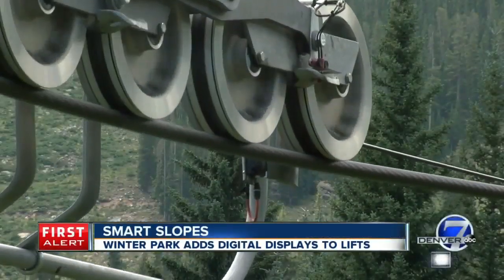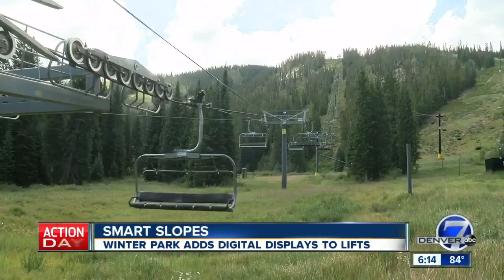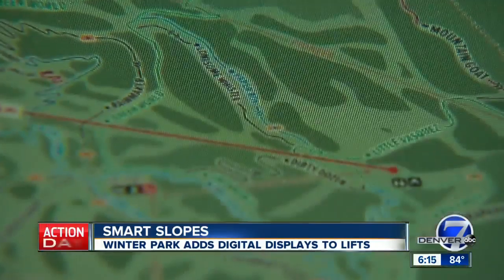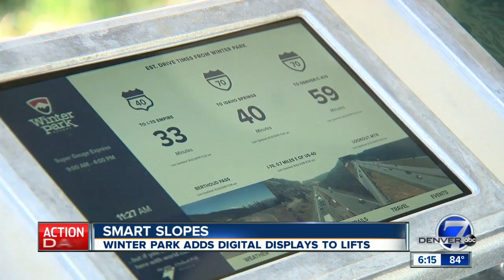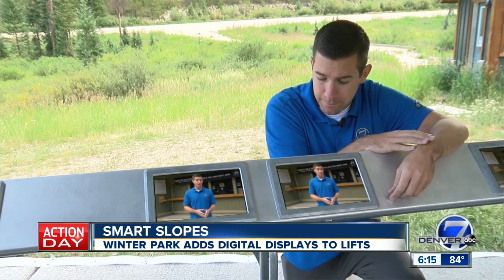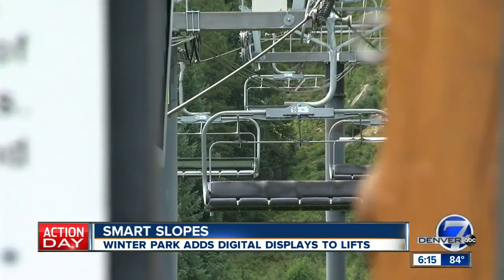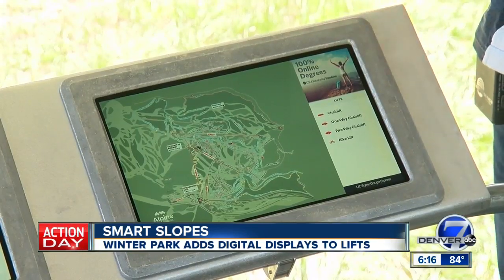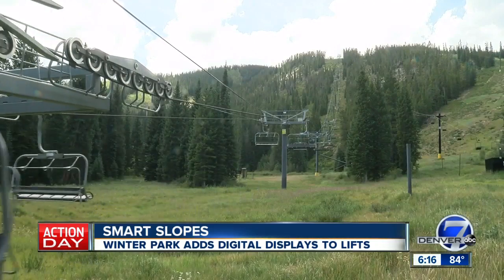Ski lifts go high-tech in Winter Park with digital displays